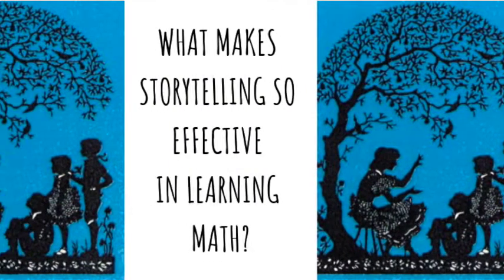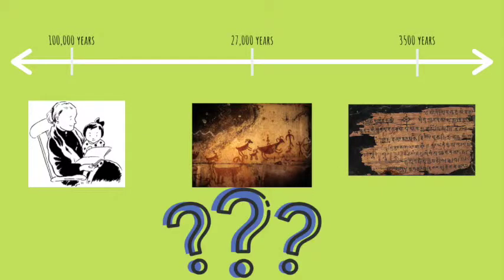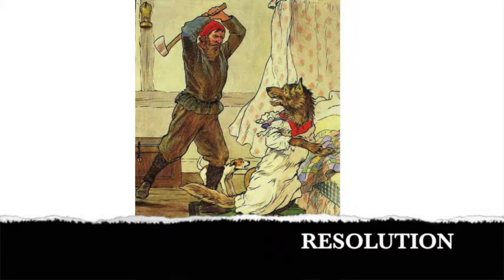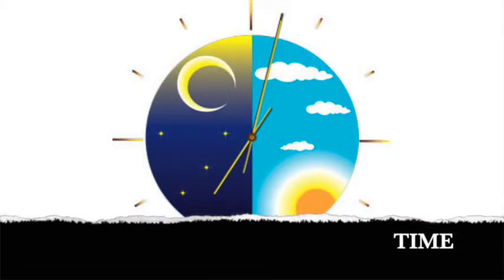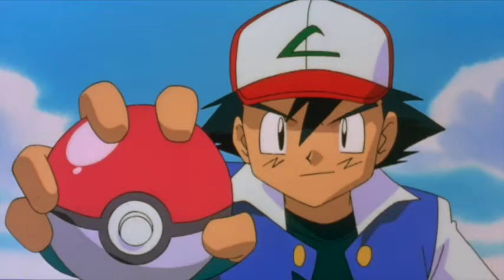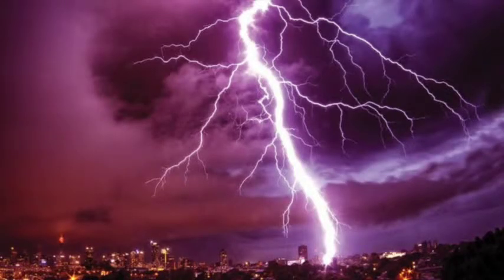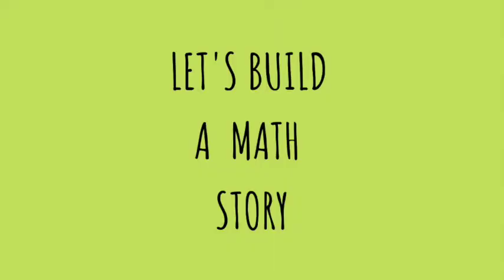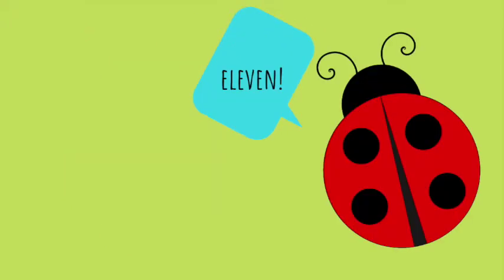Storytelling is an effective way to learn math: Part 01 | Logic Roots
100,000 years ago, we started using storytelling to transfer knowledge from generation to generation.

27000 years ago we started transferring knowledge from generation to generation through cave paintings.

3500 year ago we started transferring knowledge from generation to generation through text.

Which one do you think our brain is mostly adapted to?

Here is a fun video to know what stories are made up of.

Wait up for the second part of this video.

Happy Social Learning!